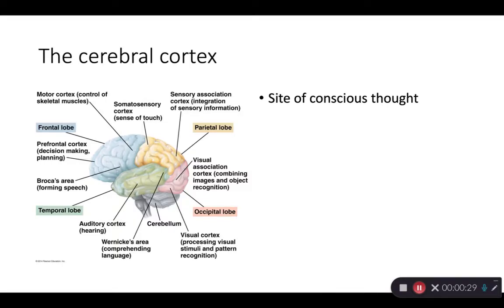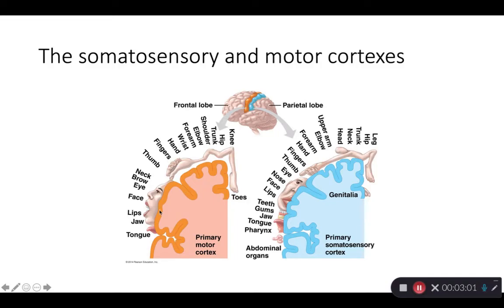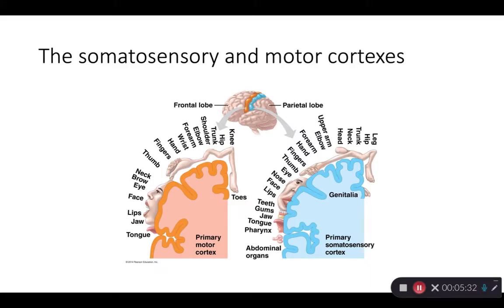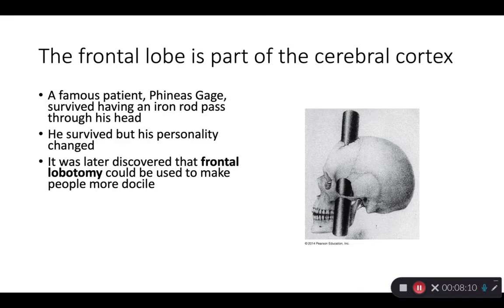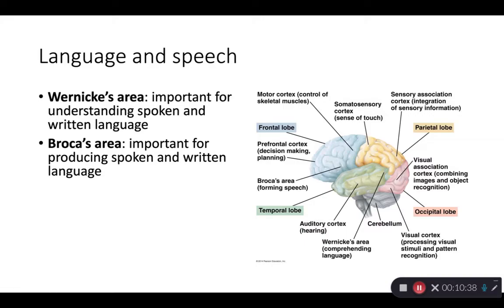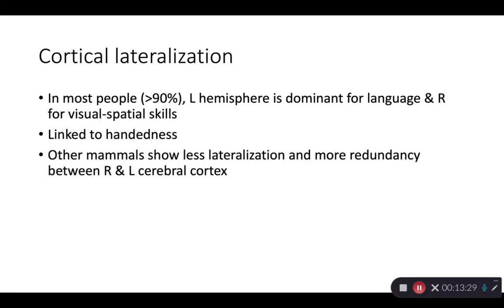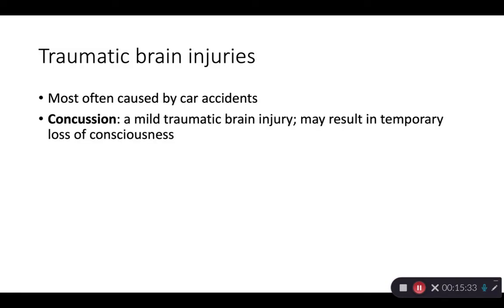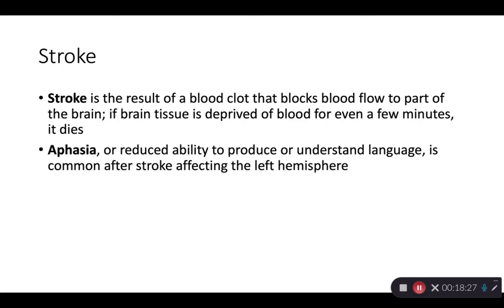49 3 The conscious brain